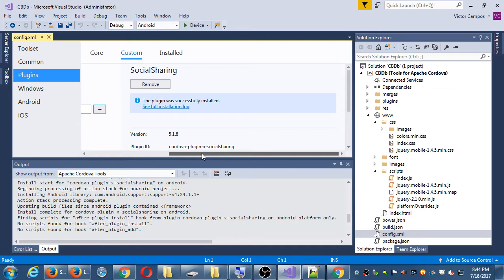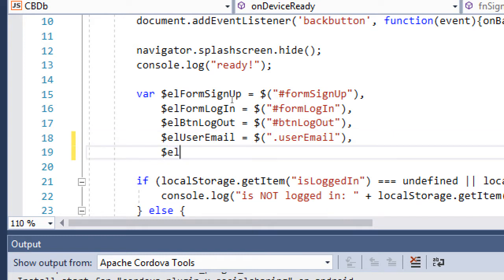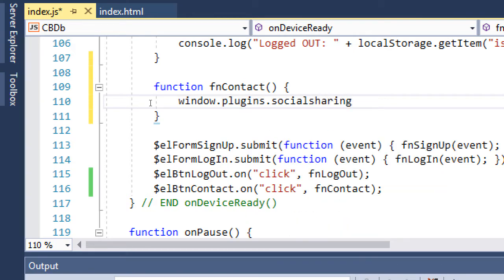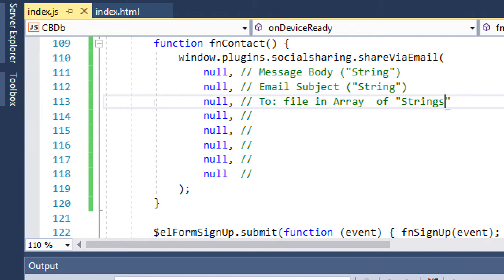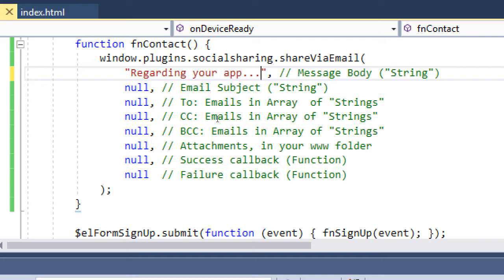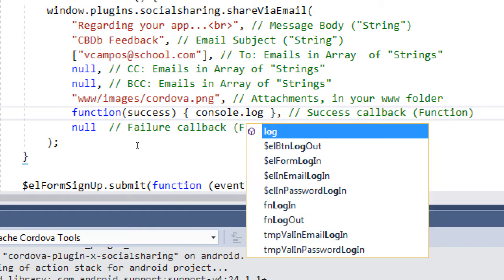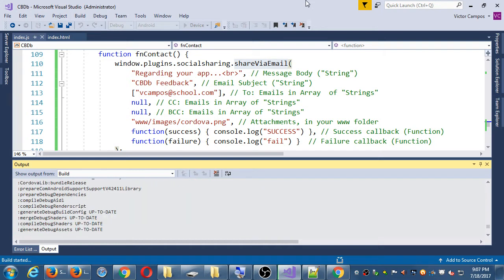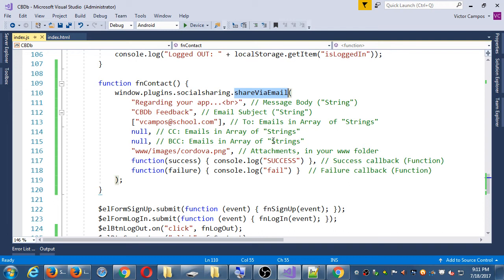MAD II 2017 07 18 20 44 40